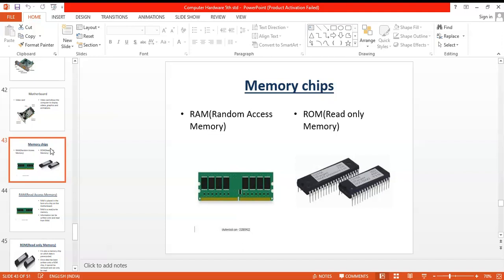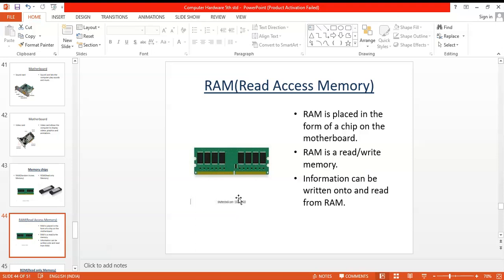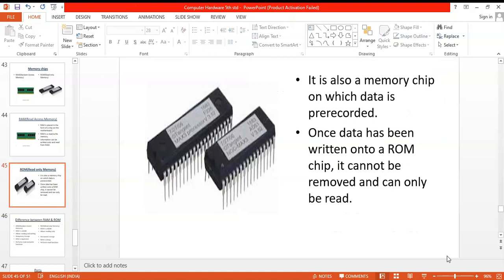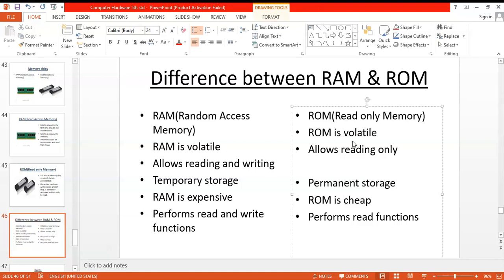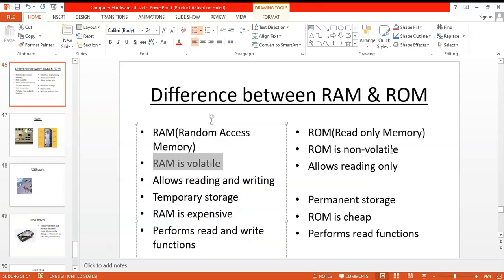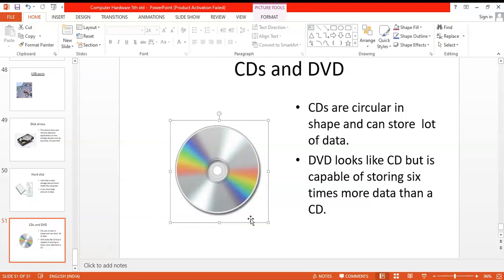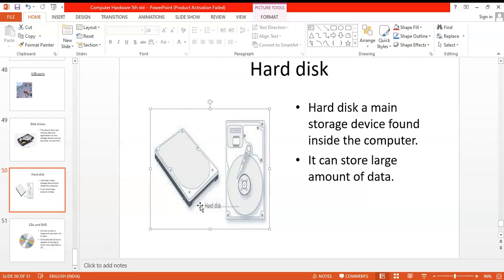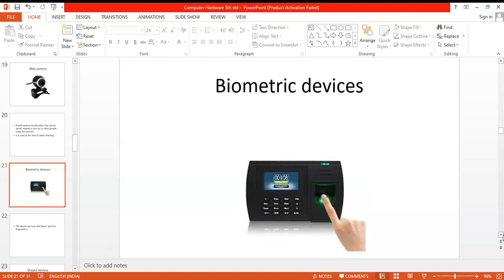std- 5 computer lesson-1